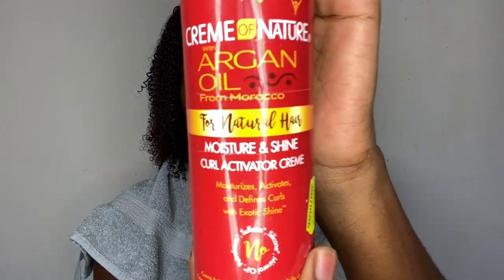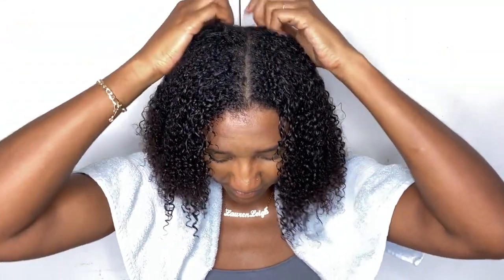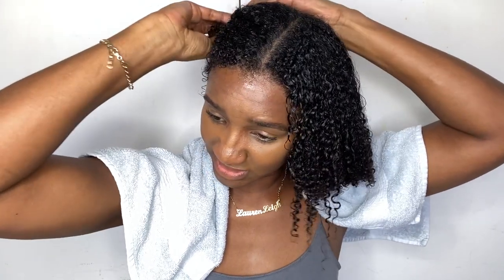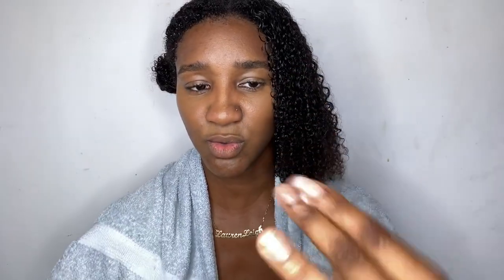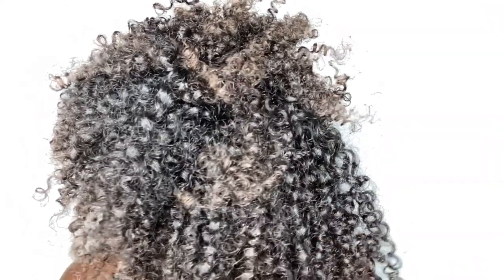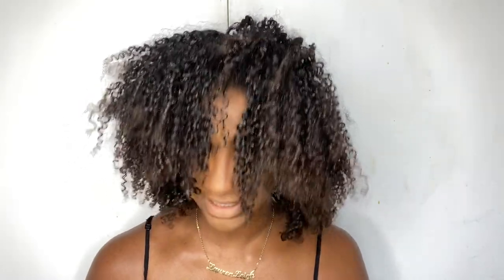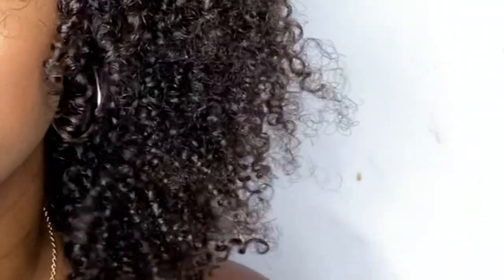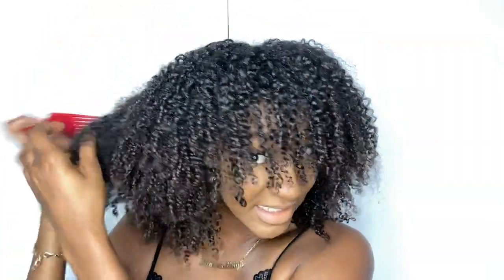TRY THIS ALTERNATIVE CURL ACTIVATOR CREAM | MISS LAUREN LEIGH11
You may want to try this alternative curl activator cream if you're not sold on the gel curl activators I have previously tried.
As far as curl activators go, I'm thinking I may be leaning more to the side of the gels.

🖤   Products Used:

Creme Of Nature Argan Oil Curl Activator Crème, 12 oz / 354 ml

• Track Info:
Intro song and main song:
🖤  Love 2 Deep By Velveteen